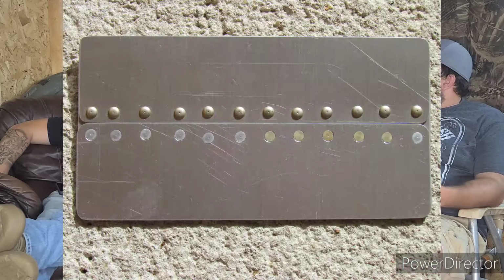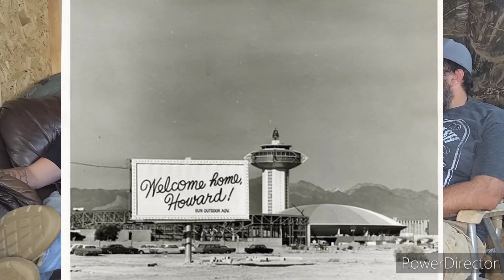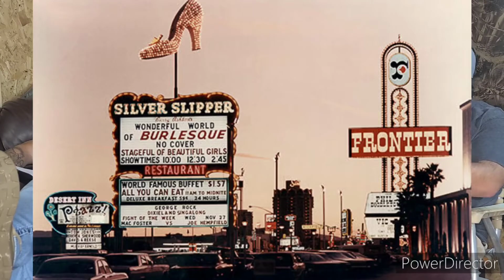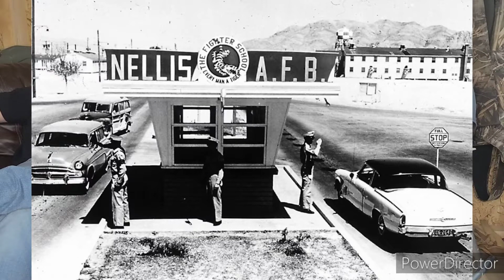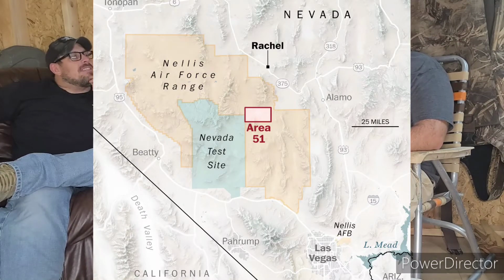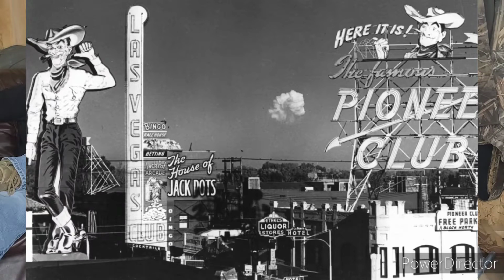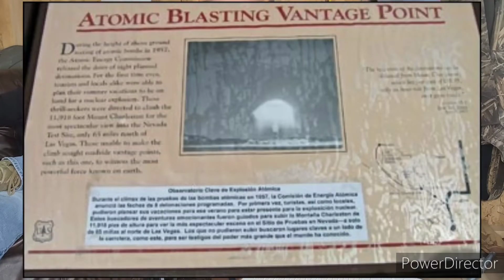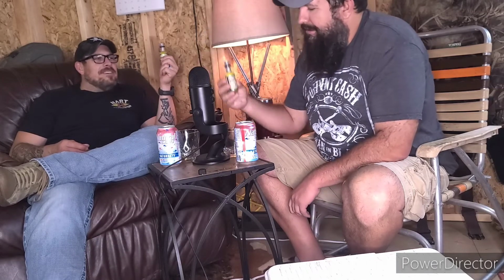Our Drunken History Episode #8 Part 2 - Las Vegas, Howard Hughes, Nellis Air Force Base and Area 51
Here's part 2 of our dive into the history of Las Vegas! Sin City has a rich history of gambling, gangsters, high rollers, nuclear weapons and the military. It is safe to say that there is no place else like it on earth! We hope you enjoy our continued look into th etipsy side of Fabulous Las Vegas!